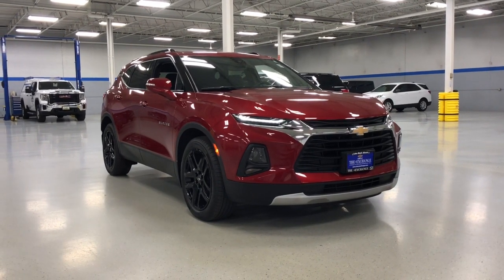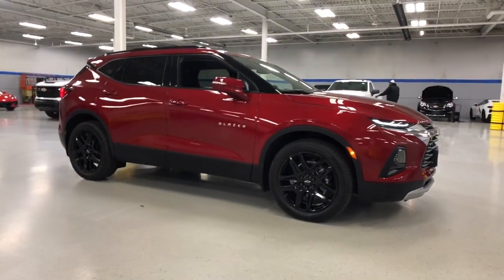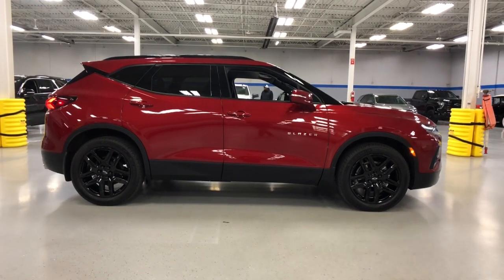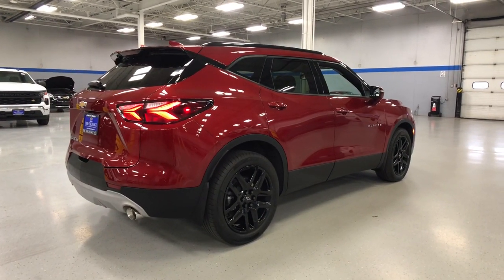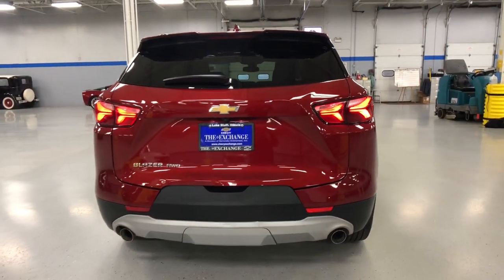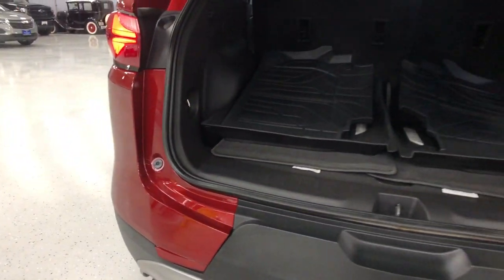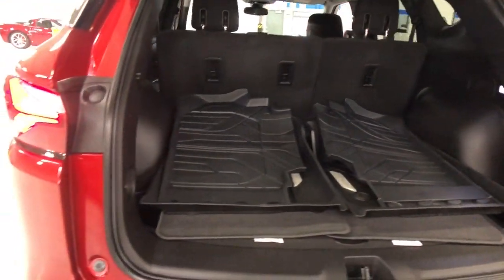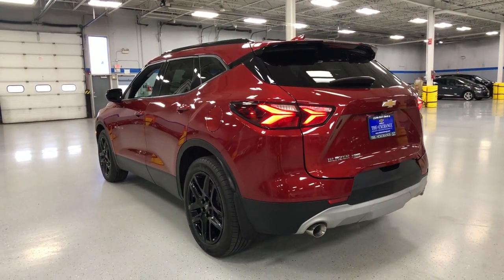2021 Chevrolet Blazer LT IL Lake Bluff, Lake Forest, Libertyville, Waukegan, Gurnee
Pre-Owned 2021 Chevrolet Blazer LT available at Chevy Exchange located in 1 Sherwood Terrace, Lake Bluff, IL, 60044. Servicing the Lake Bluff, Lake Forest, Libertyville, Waukegan, Gurnee area.

Picture yourself in the  2021  Chevrolet Blazer.  Take a closer look at this assertively stylish Chevrolet Blazer. Spacious, smooth-riding, and satifying to drive, it offers enjoyment and inspires confidence on every journey. These are just some of the great options this vehicle comes with: Apple Carplay®/Android Auto®, Lane Departure Warning, Keyless Entry, Heated Driver Seat, Back-Up Camera, Satellite Radio, Remote Engine Start, Heated Mirrors, Power Liftgate, Steering Wheel Audio Controls. Feel calm and confident in this well-equipped Blazer. Treat yourself to a test drive today. Our staff will toss you the keys and give you an outstanding customer experience.